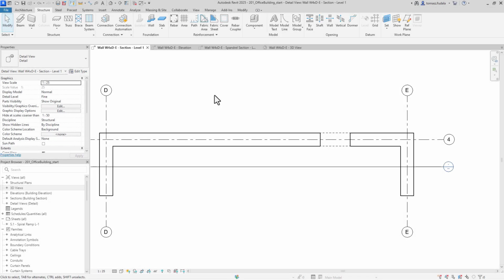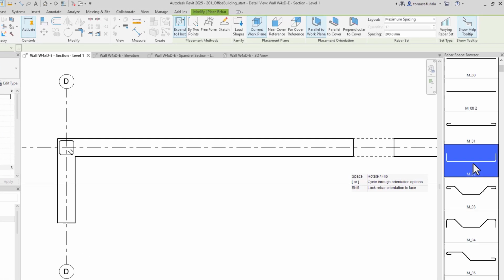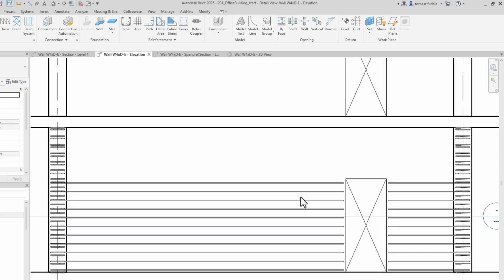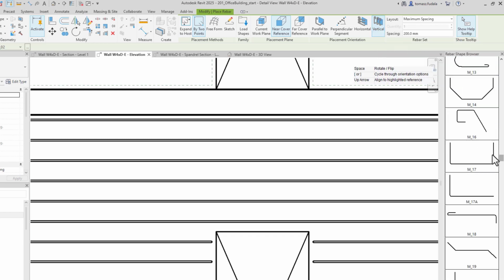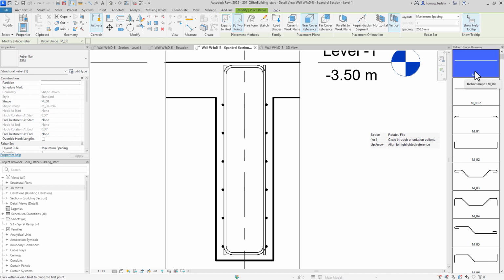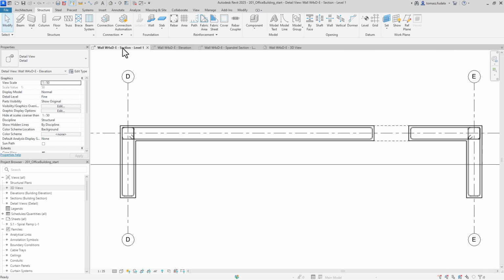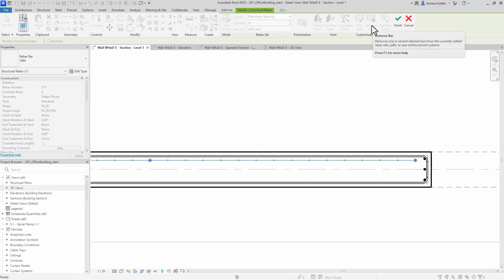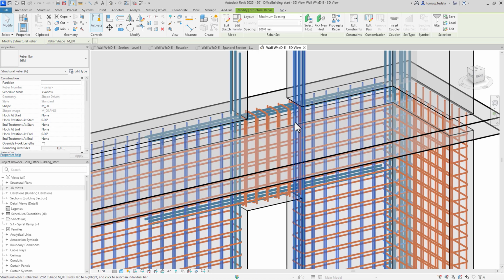Colocación de refuerzo en un muro de hormigón en Autodesk Revit 2025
Tercero de los 5 vídeos de la serie 'Detallado de hormigón en Revit 2025', en el que aprenderás cómo colocar refuerzos en un muro de hormigón. Verás cómo colocar con precisión los refuerzos transversales y longitudinales utilizando diferentes métodos de colocación de varillas de refuerzo y restricciones de varillas de refuerzo. Definir correctamente las restricciones de varillas de refuerzo es crucial, ya que estas restricciones se aprovechan al copiar varillas de refuerzo a otros elementos de hormigón. Esto es algo que cubriremos en el cuarto episodio, en el que se presentará la propagación adaptativa de varillas de refuerzo. Esta funcionalidad nos permite propagar rápidamente nuestro refuerzo a otros elementos del mismo tipo, lo que acelera significativamente el modelado de varillas de refuerzo.

Si te interesa, tienes todas las novedades de Autodesk Revit 2025

Autodesk Revit 2025 es el software BIM más utilizado de la industria AECO, siendo esencial para el mejor Máster BIM Manager de habla hispana impartido por butic